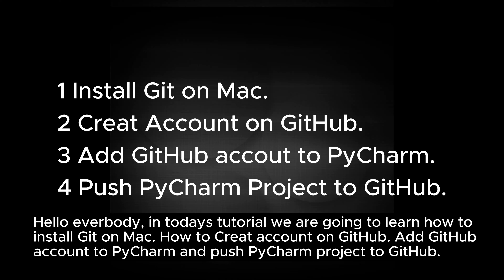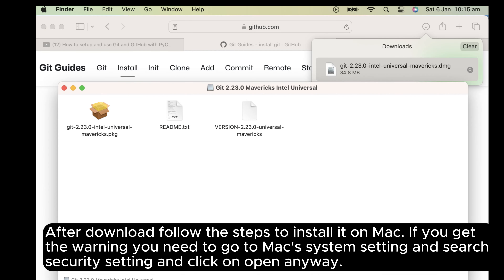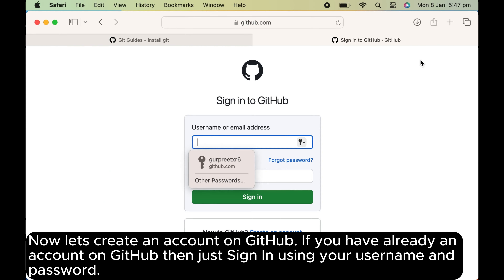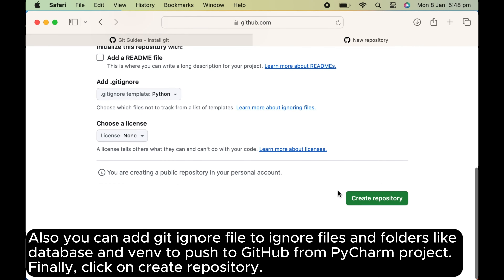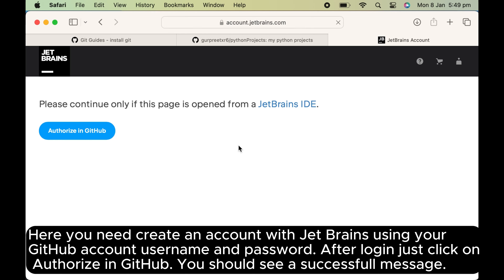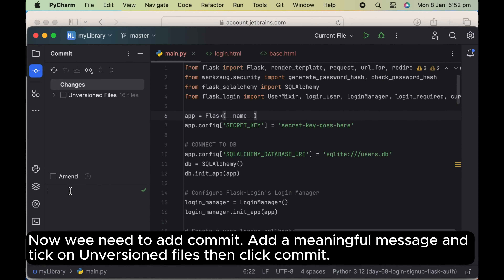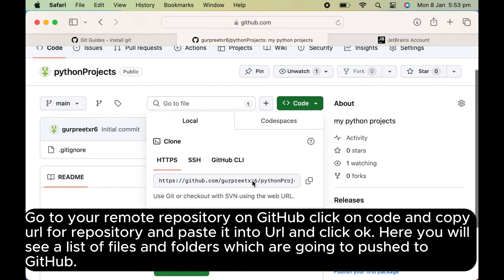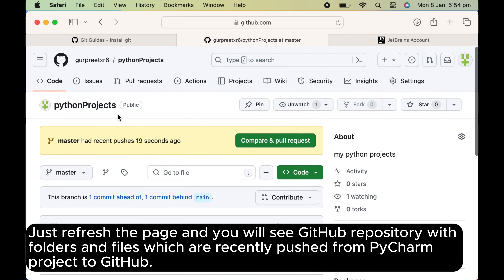How to push PyCharm project to Git Hub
This tutorial is about the following:-
- How to install Git on Mac
- How to create an account on GitHub
- How to add GitHub account to PyCharm
- How to push PyCharm project to GitHub